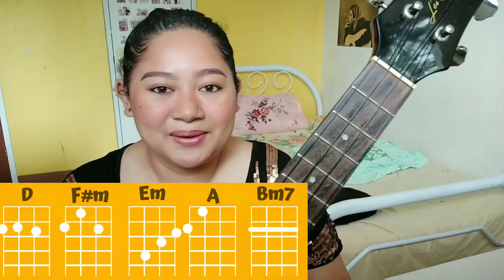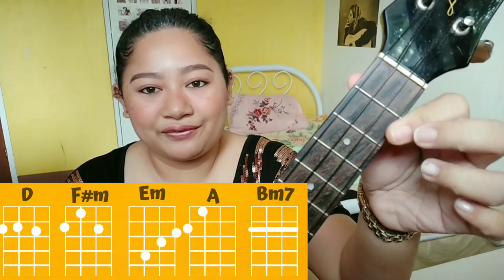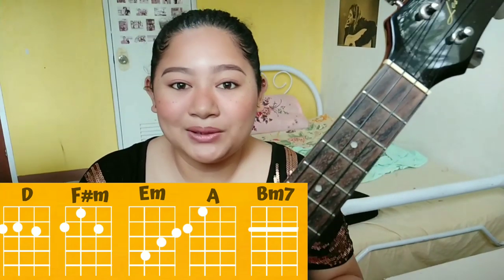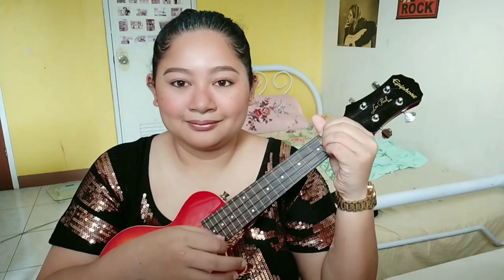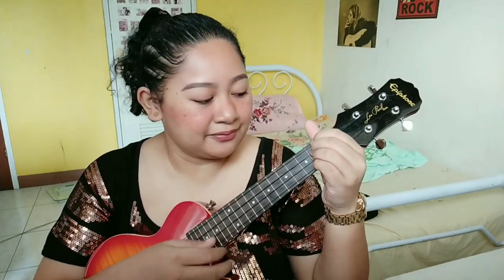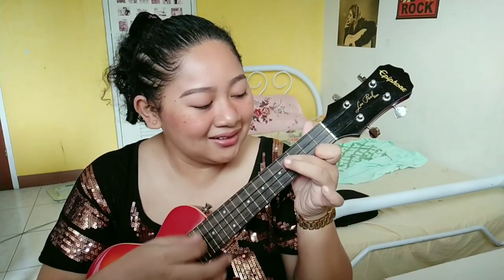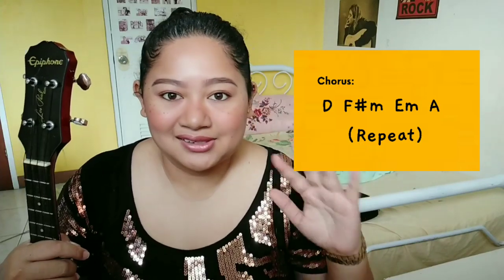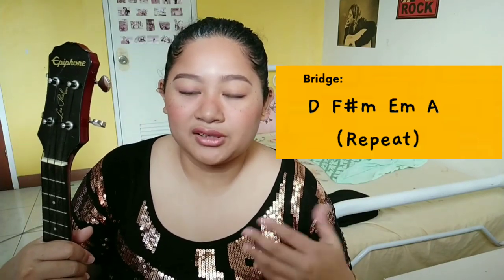Mabagal - Daniel Padilla ft. Moira Dela Torre | Easy Ukulele Tutorial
Because I am a Kathniel fanatic, and I support them as an individual artist, and got so kilig to the bones with DJ's new song for Himig Handog. So there you go!
Are you wanting to learn to play the ukulele, but don't know where to begin? Well, you've come to the right place. I've broken down how to play ukulele into an easy digestible format. Learn a section at a time, or sit down and pull up a chair to memorize the whole enchilada.

Have fun! It may be hard to motivate yourself to practice if you don't enjoy playing the ukulele.

No copyright is claimed in the content of this stream. If you believe material has been used in an authorized manner, please contact the owner.
Hi I am Carouchel Jaug and I am a newbie content creator based here in Zamboanga City.

ikaw at ako, moira and jason, moira, hello love goodbye, kathyrn bernardo, alden richards, ikaw at ako ukulele tutorial